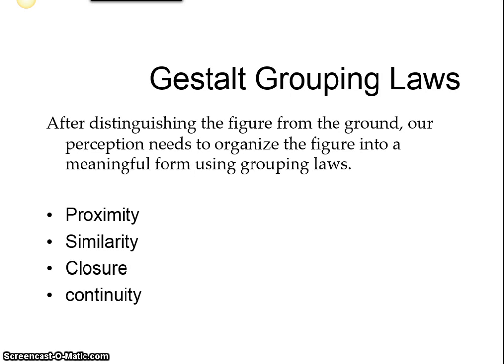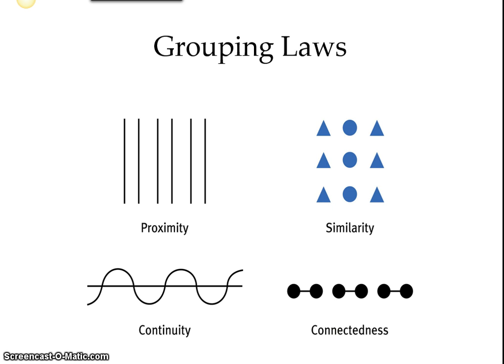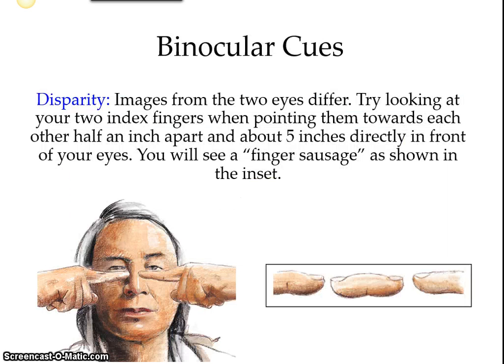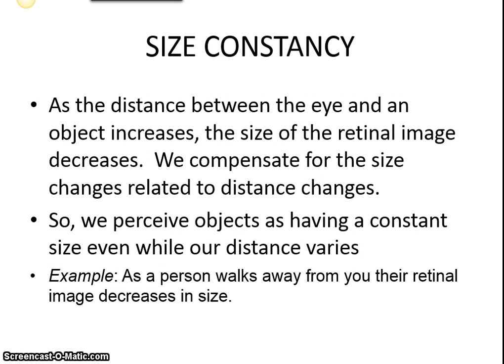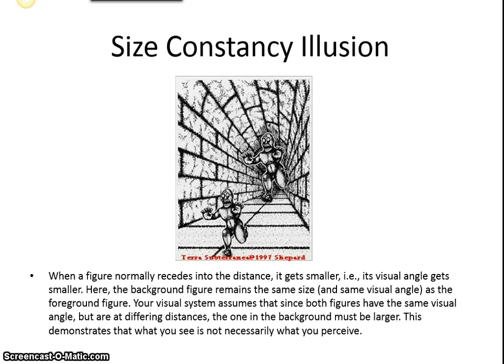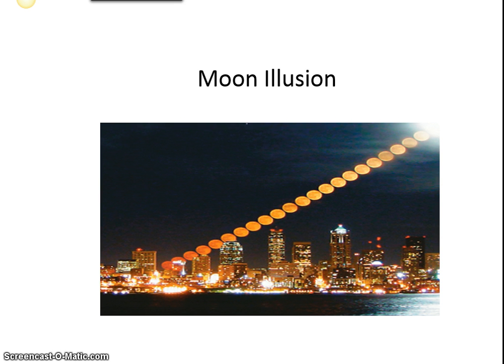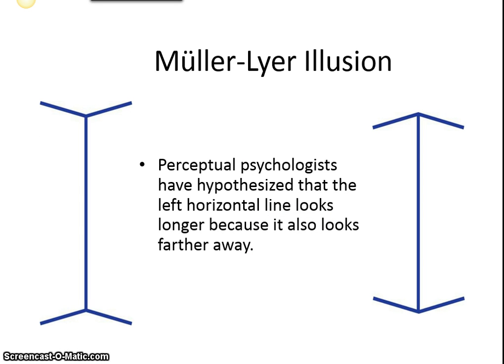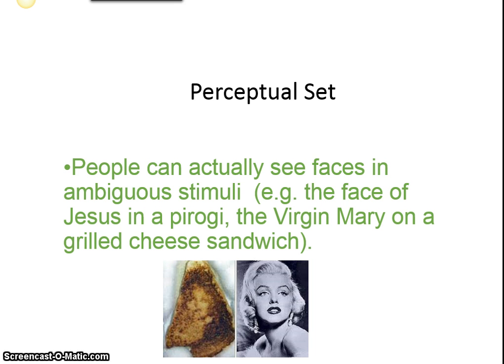Sensation and Perception Part 4